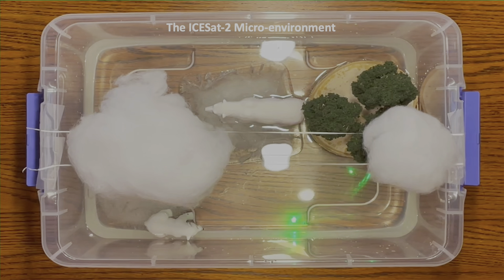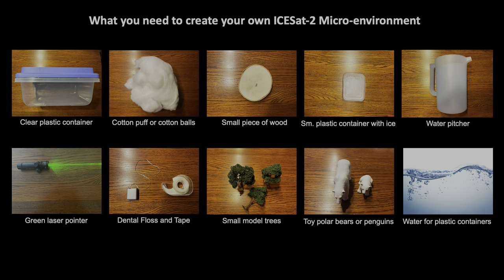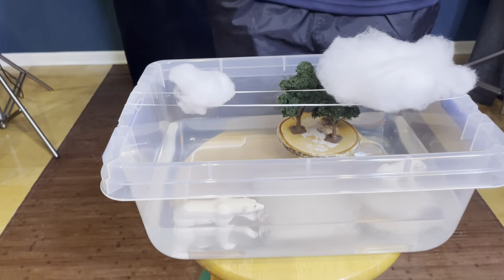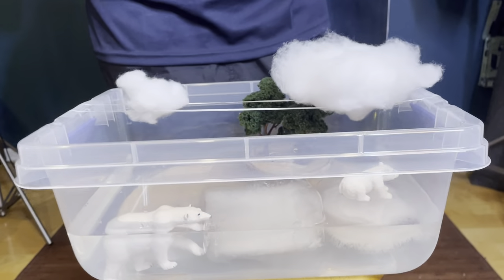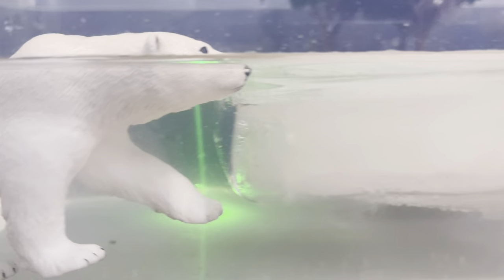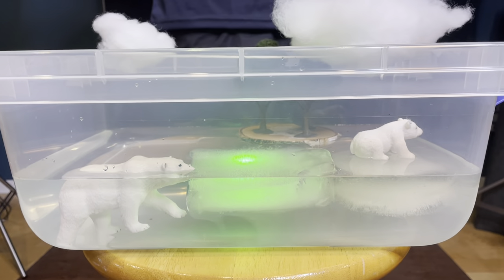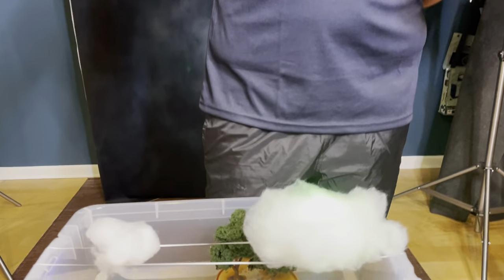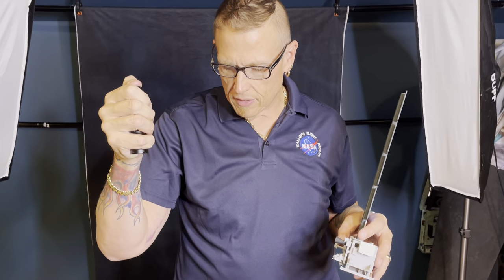ICESat 2 Microenvironment Model Activity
You can create an ICESat-2 Micro-environment model by using common things found around your house. The ICESat-2 Micro-environment allows you to identify the Earth objects that ICESat-2 can measure, the elevation of, from space.